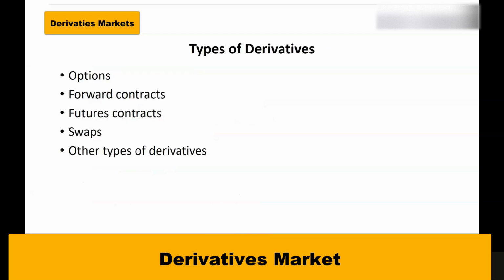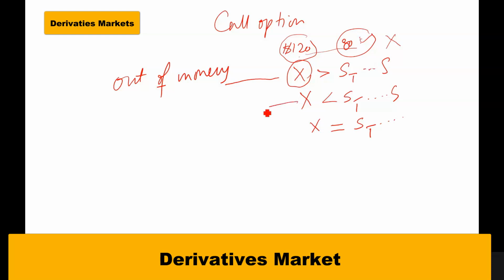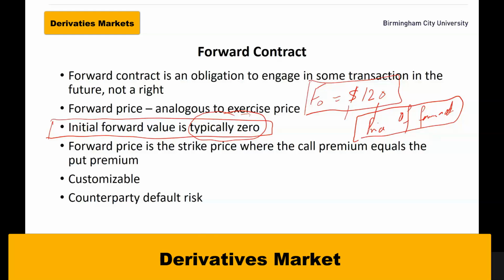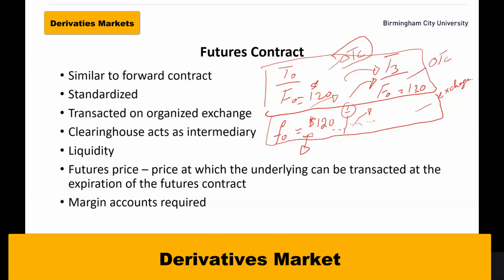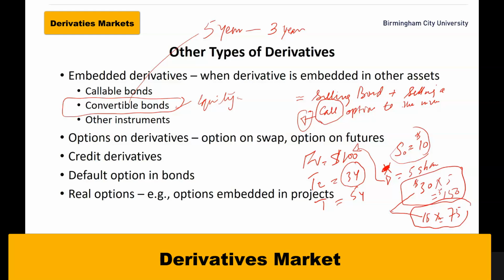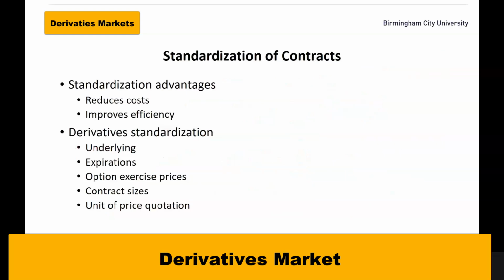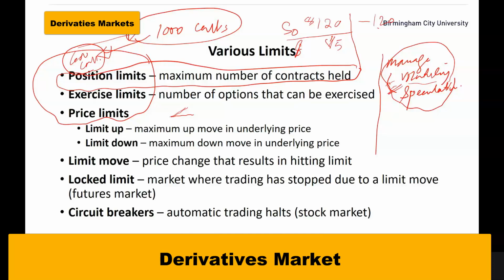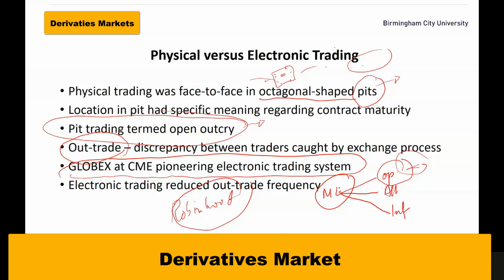Derivatives Markets - Part 1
This lecture covers Derivatives Markets and How the Function.